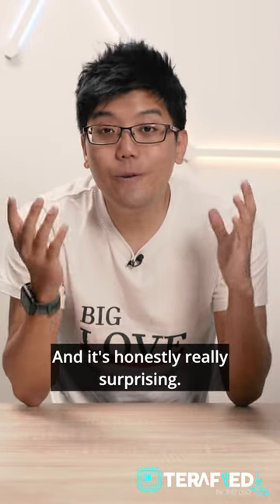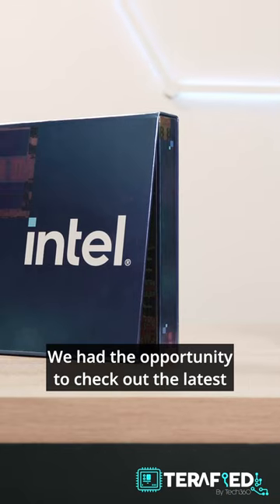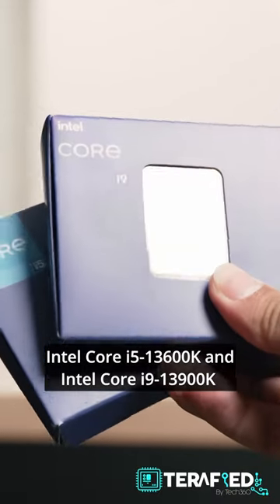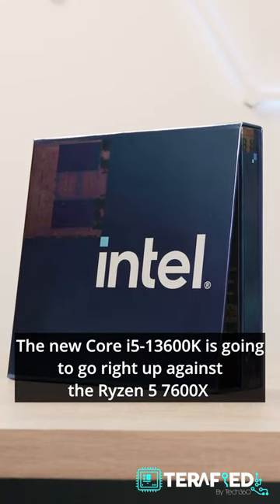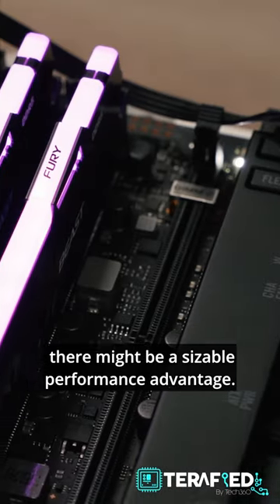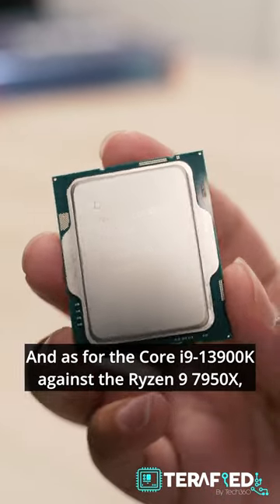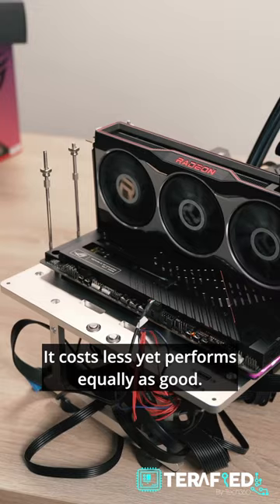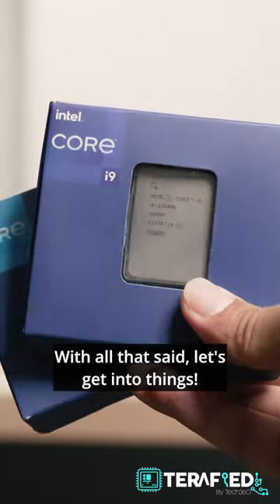Intel Core i5-13600K Is Seriously Too Good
Yeap, you heard that right. The Intel Core i5-13600K is bringing some serious performance to the table like never before, it's unprecedented. Of course, the Core i9-13900K is great as well but the Core i5 is definitely the most interesting one!